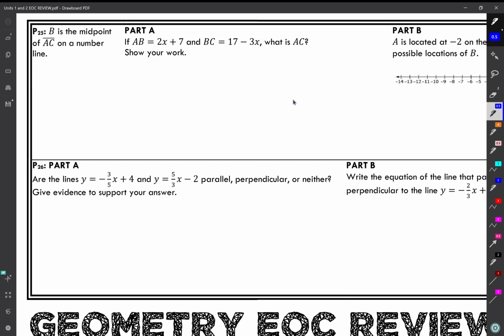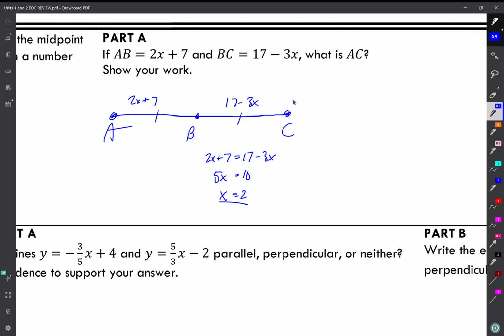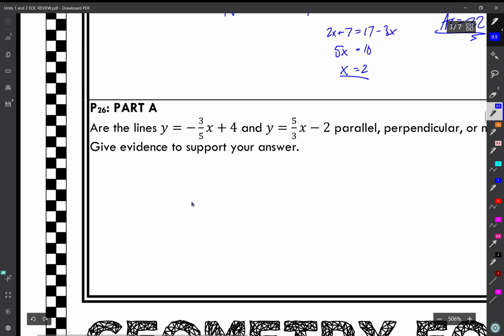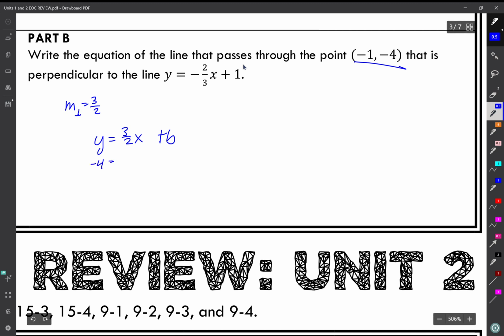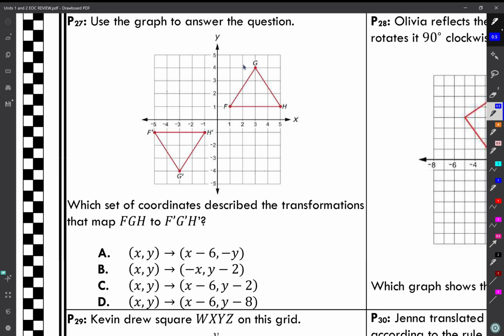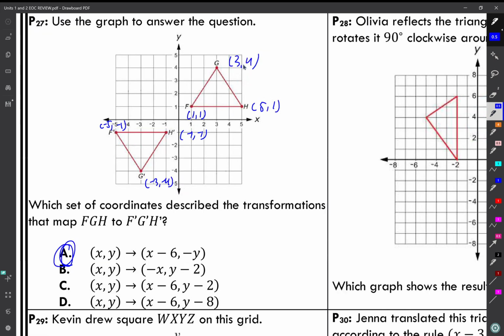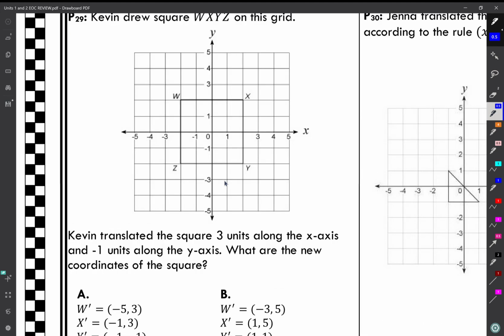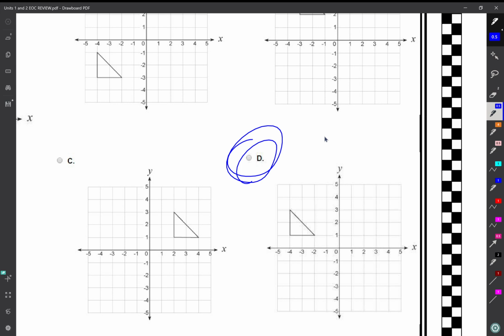Units 1/2 Geometry EOC Review • Page 3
P25 - P30 from Units 1/2 Geometry EOC Review